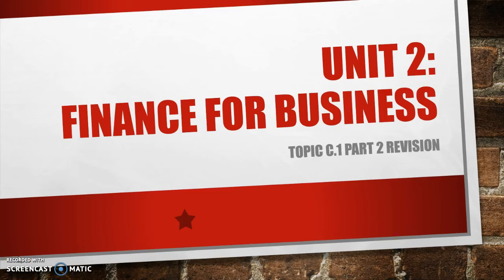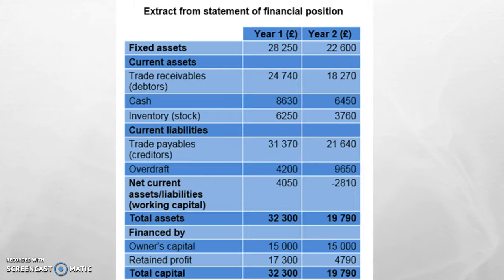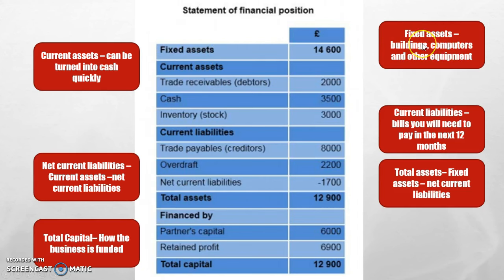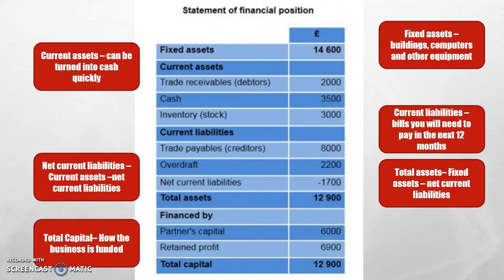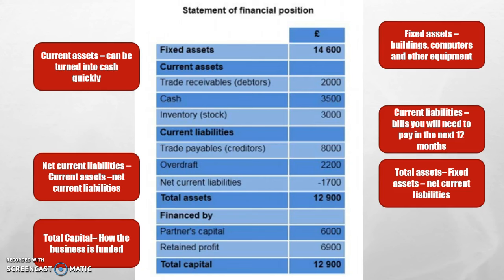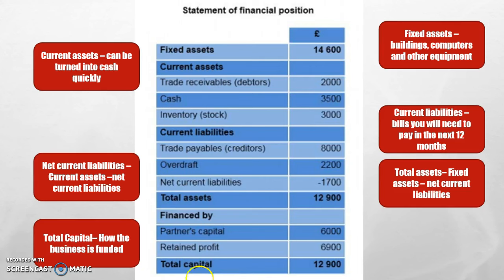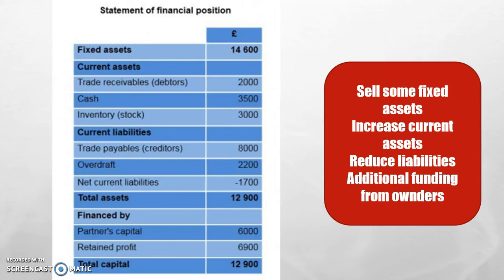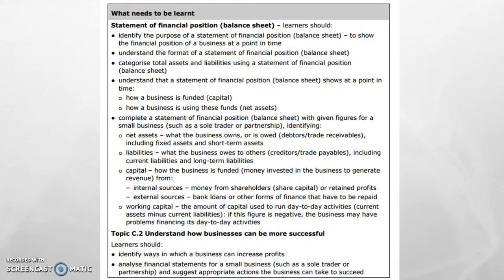BTEC Business Level 2 Topic C.1 part 2